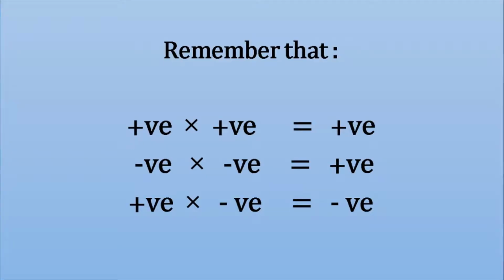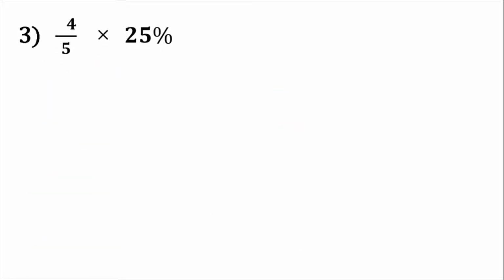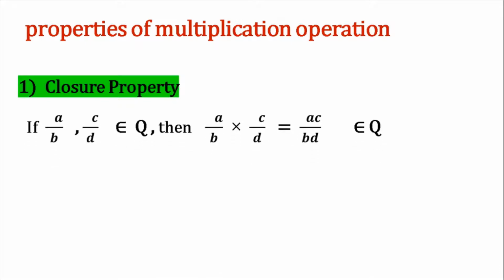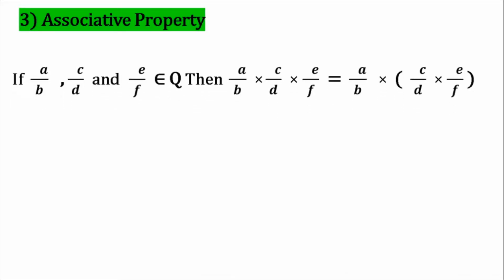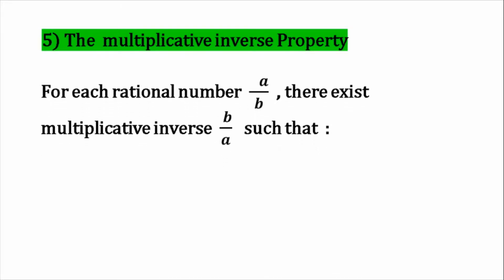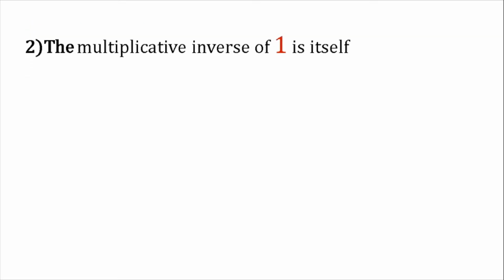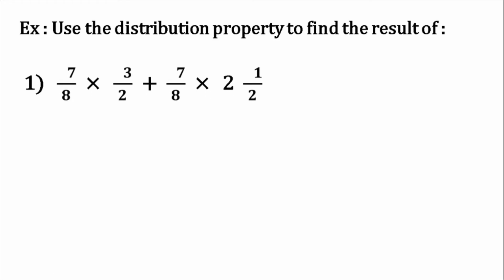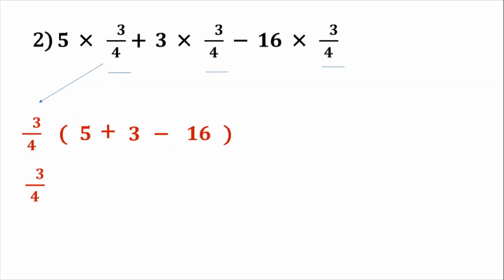Multiplication of Rational Numbers& its properties Unit(1)Algebra-Form(7)-1stTerm- Mr.Michael Refaat